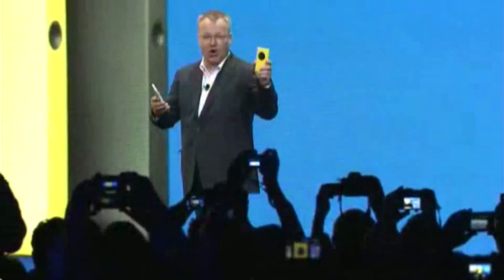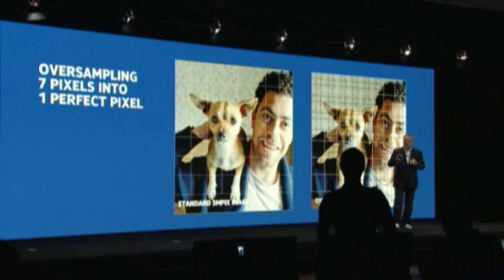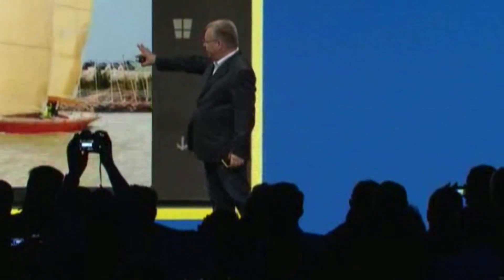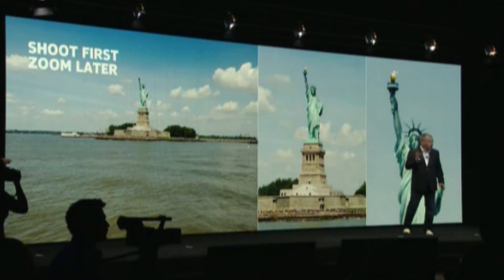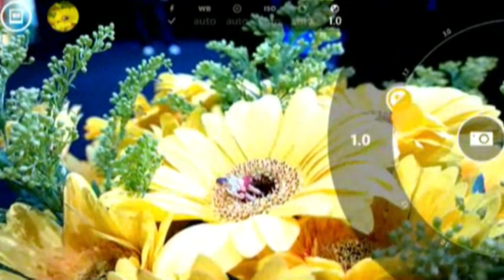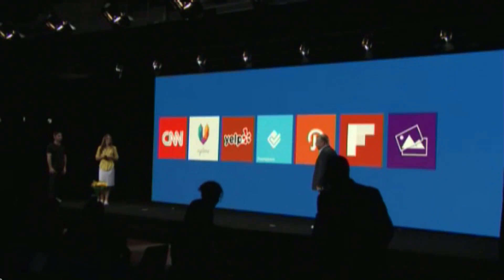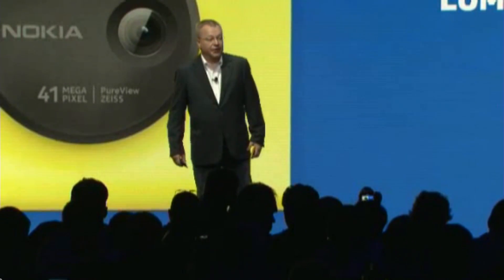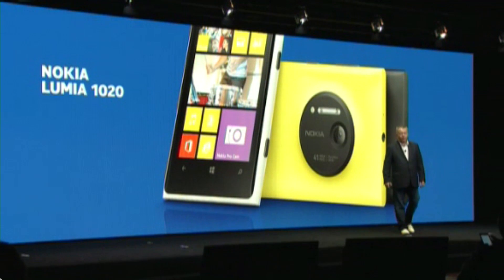Nokia's Lumia 1020 event recap in 5 minutes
Need to catch up on Nokia's Lumia 1020 event? We've got you covered with this 5-minute recap! More from The Verge: